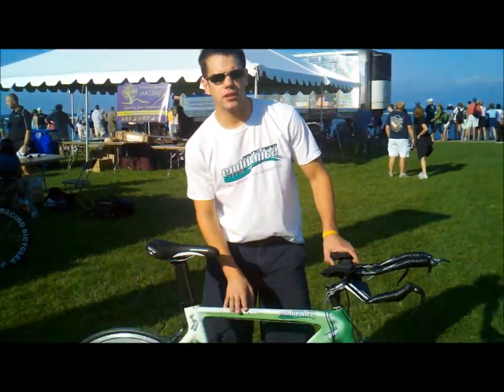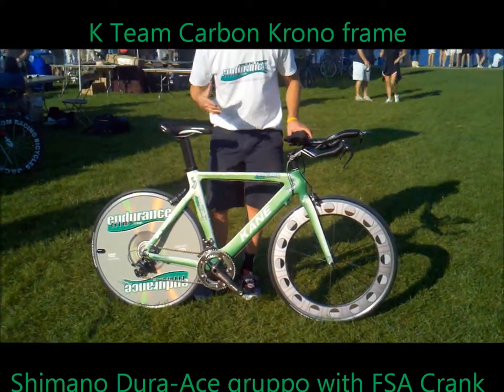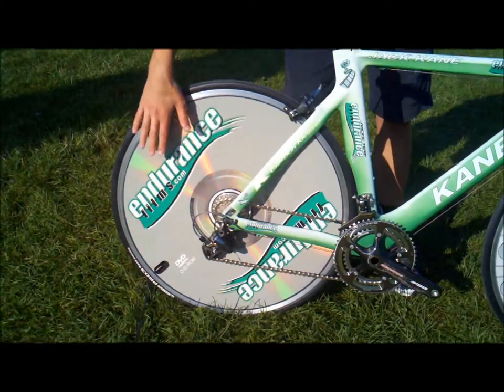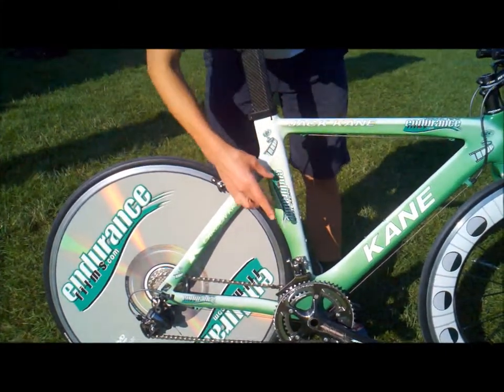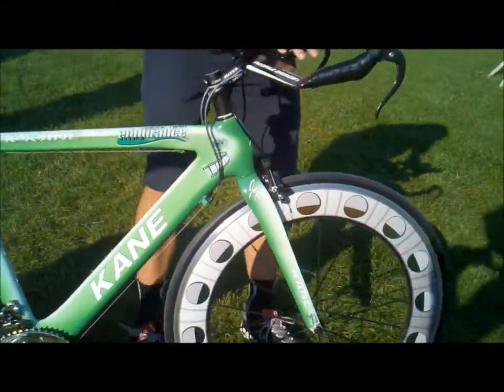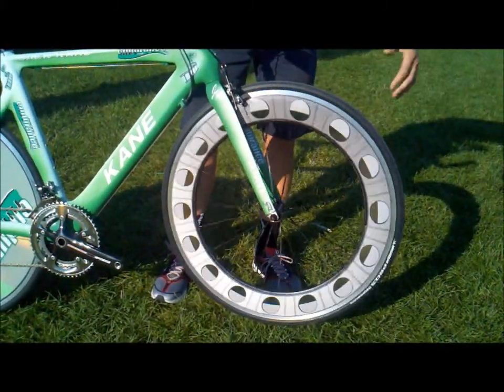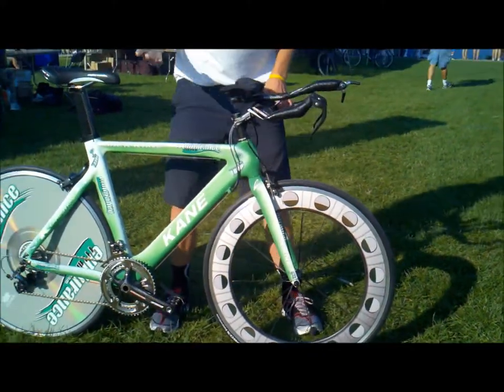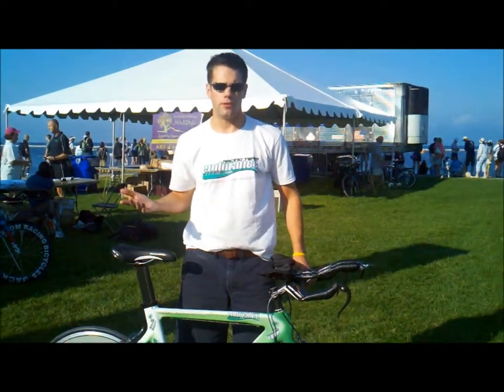Quick Glimpse of the Endurance Films Racing Team Bike by Jack Kane Bicycles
The Endurance Films Racing Team bike was designed by Jack Kane Custom Racing Bicycles to compliment the team kits.  We wanted to integrate the theme of Endurance Films being a film company into the design.

 The disc wheel parallels a DVD disc and has color accents like it is reflecting in the sun.  The front wheel resembles a vintage film real.  It has two color tones in it so while it is spinning, it has a subtle optical illusion.

Let us design your next team bicycles to separate you from the peloton.

Shot with a DROID X.  Sorry about the  background noise.